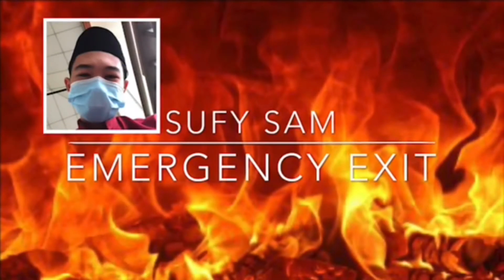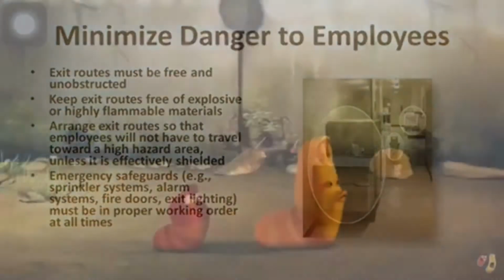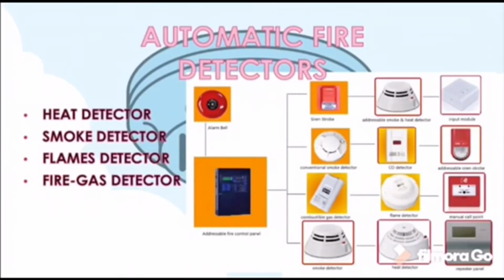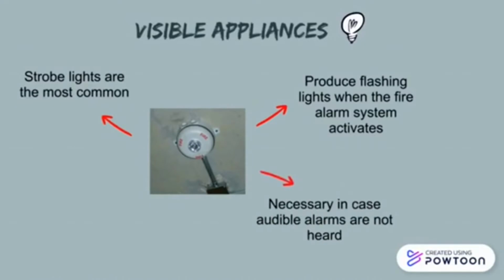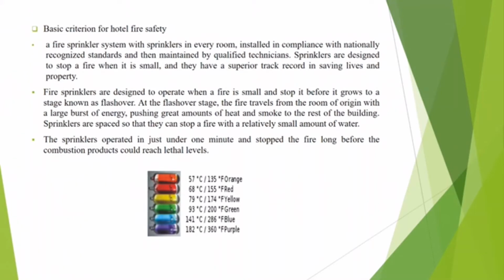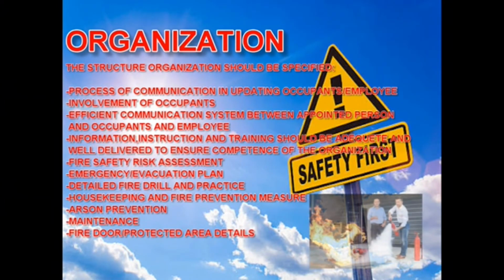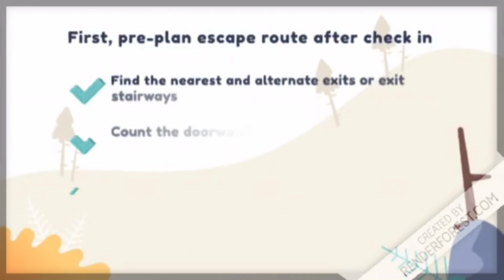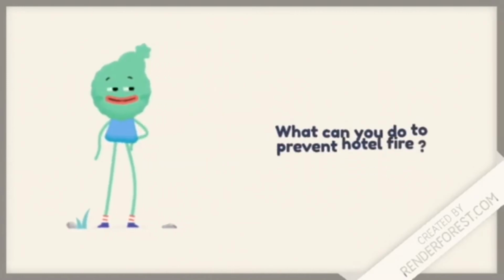good practice group 5